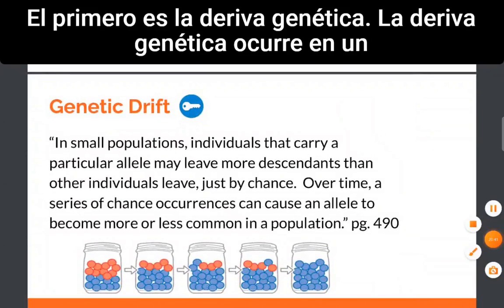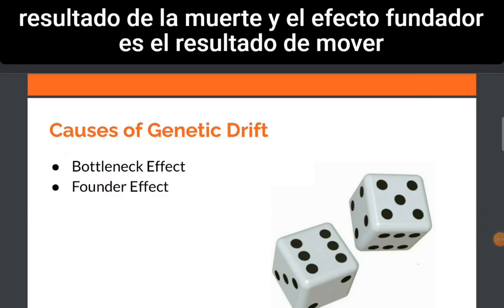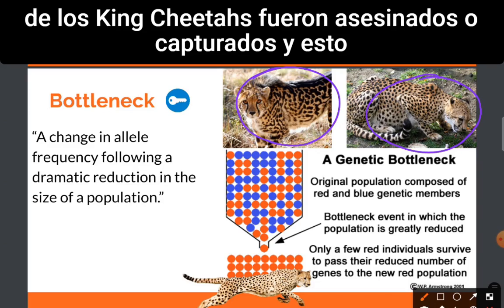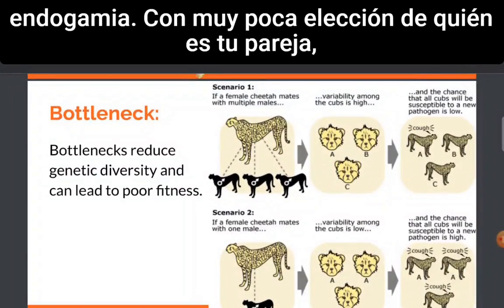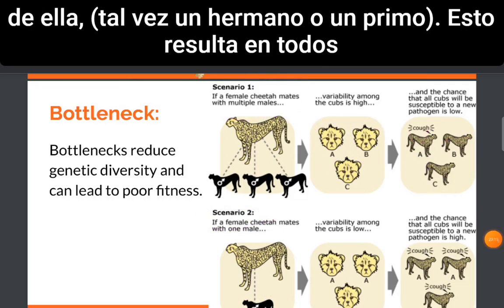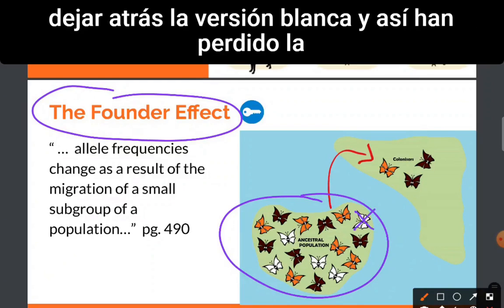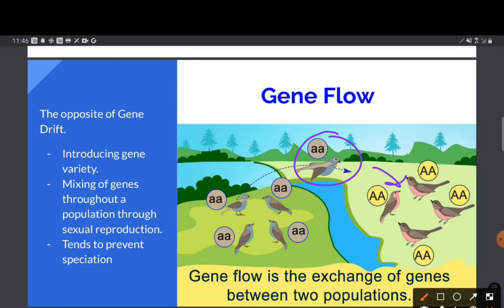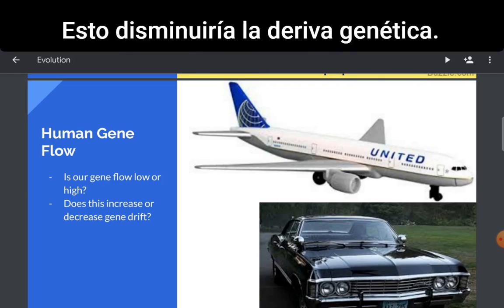Genetic Drift & Gene Flow